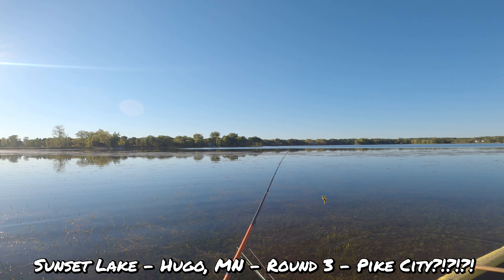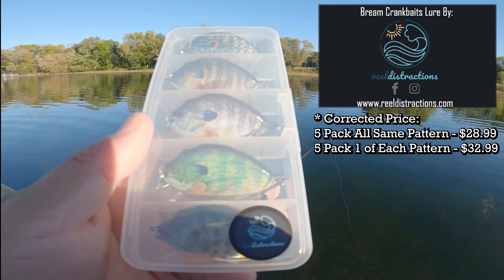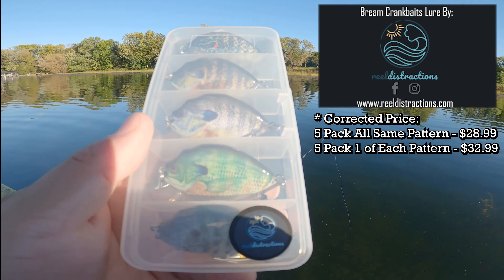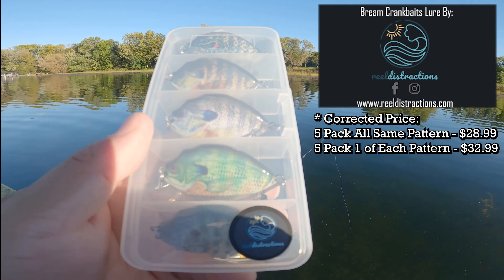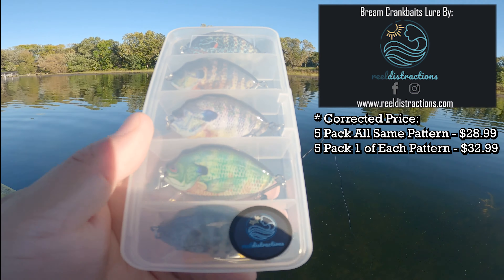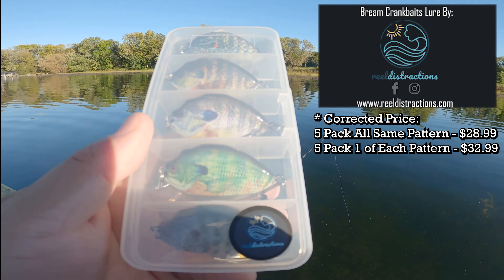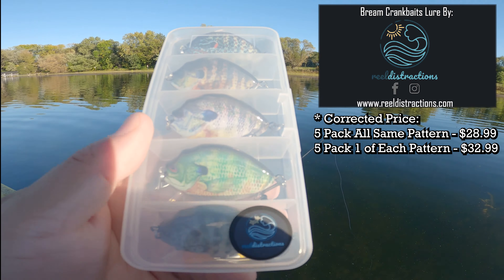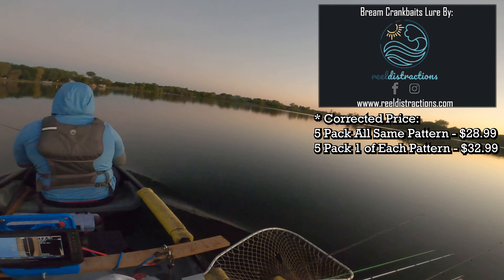Sunset Lake - Hugo, MN - Round 3 - Pike City?!?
Got out for a quick first day of fall fishing fun with some cool new lures to try at the cool same Sunset Lake from 2 previous videos!

Filming Setup:
Camera — Samsung Galaxy S20 Plus
GoPro — Gopro Hero 8 Black
GoPro - GoPro Hero 9 Black
Drone — DJI Mavic Pro